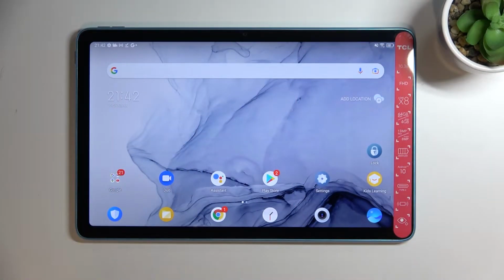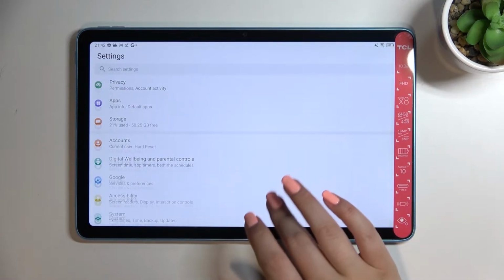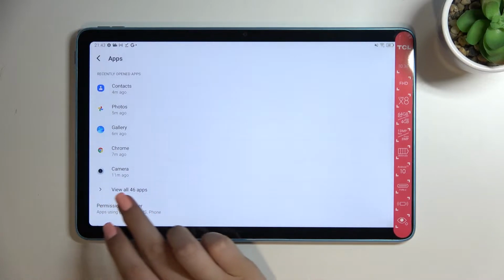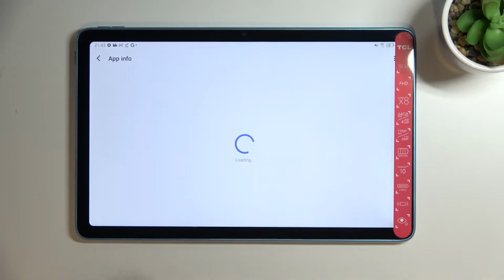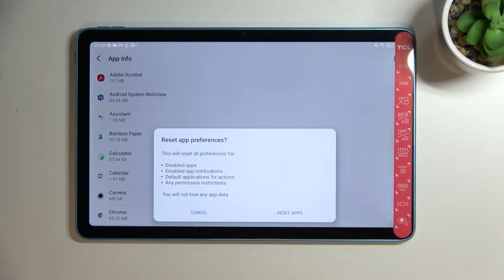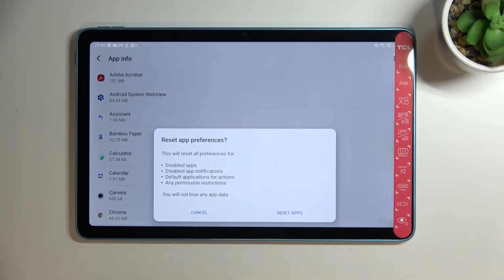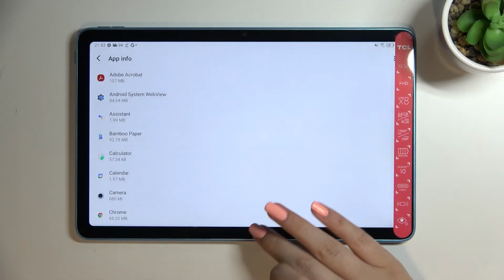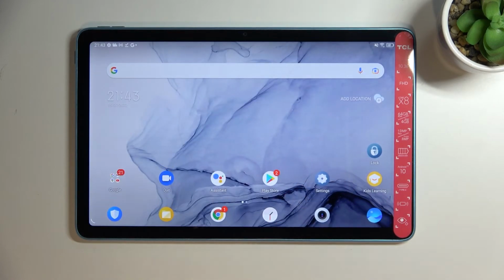How to Reset App Settings in TCL 10 TabMax – Restore Apps Preferences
Learn more about TCL 10 TabMax

Check out our tutorial if you're wondering how to bring apps back to their original condition on your TCL 10 TabMax. In today's video, we'll show you how to reset app preferences fast and easily. Make sure you learn how to restore original app settings before wasting more time.

How to reset app settings in TCL 10 TabMax? How to restore original app settings in TCL 10 TabMax? How to restore manufacturer defaults in TCL 10 TabMax? How to reset applications’ preferences in TCL 10 TabMax?